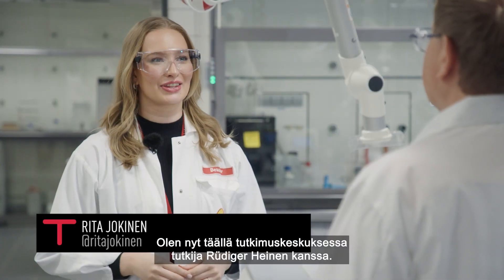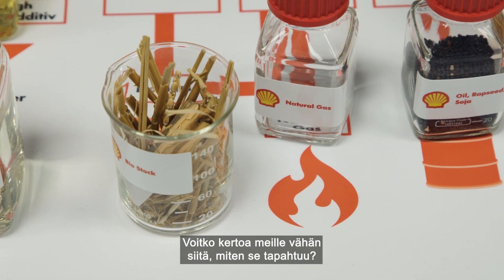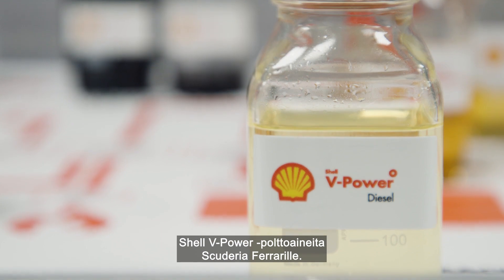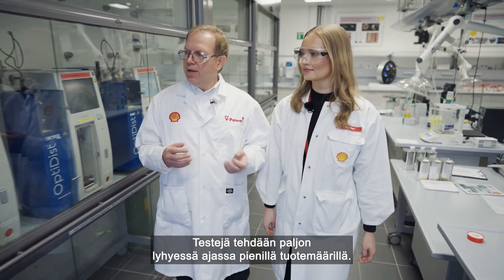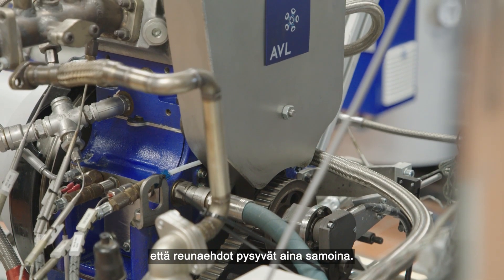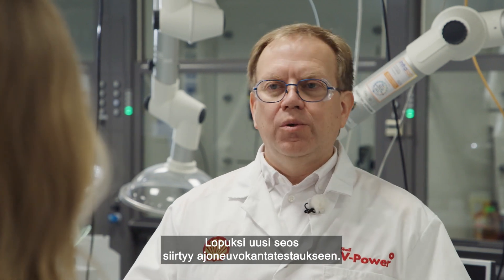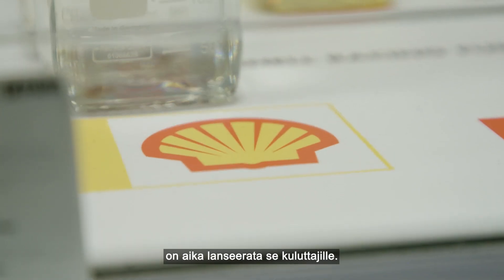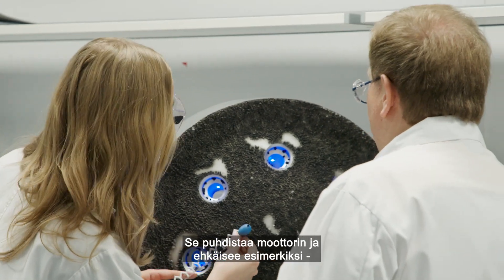Mitä tapahtuu polttoaineiden kehittämisessä? (Teknavi 2023)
Moni siellä ruudun toisella puolella on varmasti pohtinut mitä eroja polttoaineissa on ja kuinka nämä erot saadaan aikaiseksi – mitä kehitystyössä ylipäätään tapahtuu? Pääsimme ottamaan selvää polttoaineiden kehittämisestä vierailessamme Shellin tutkimus- ja teknologiakeskuksessa.